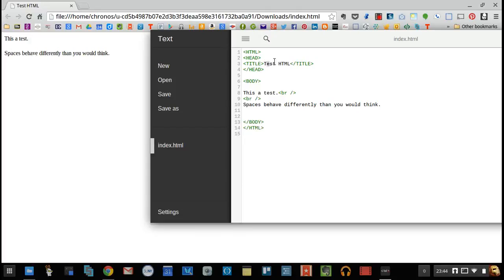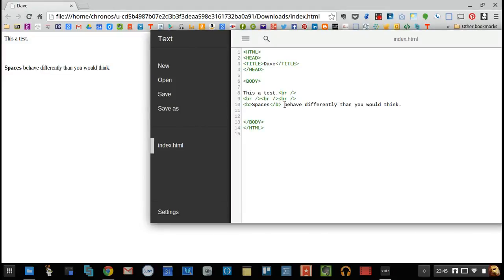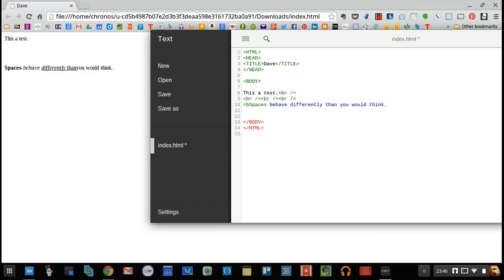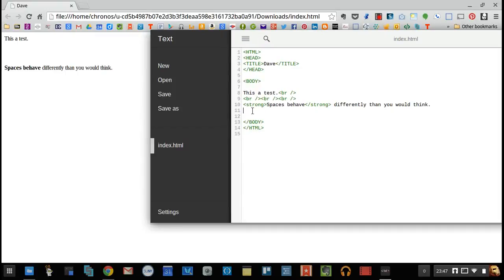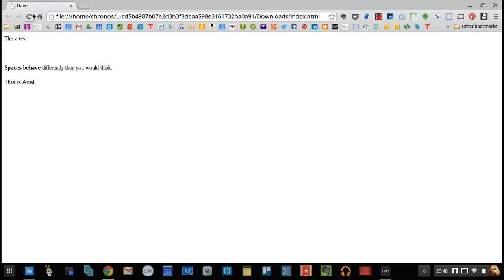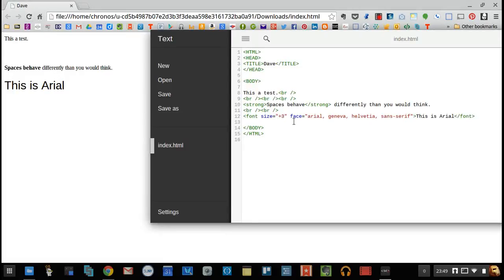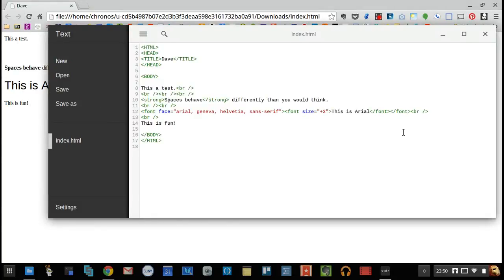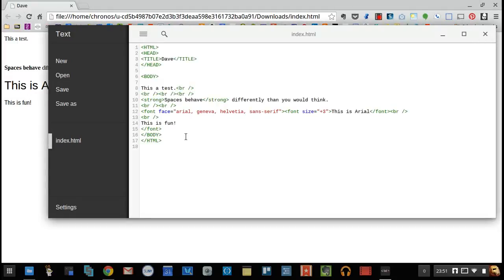CRC-110 - More Basic HTML Tags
This video covers:
b, i, u, strong, and font